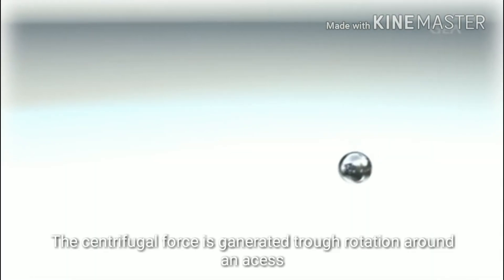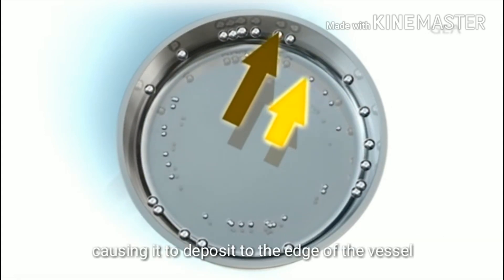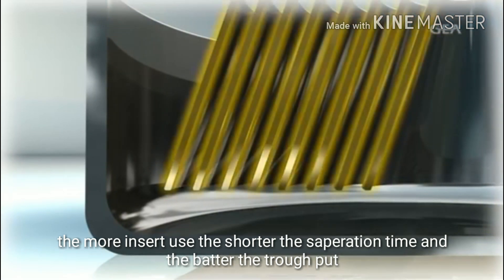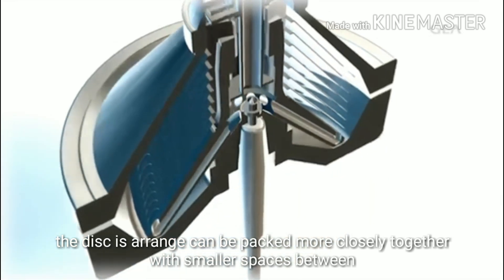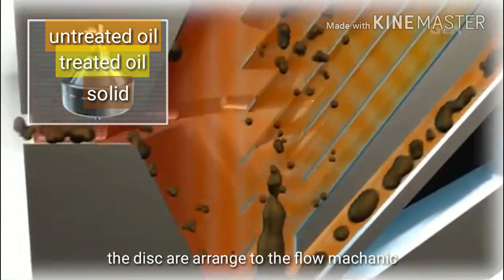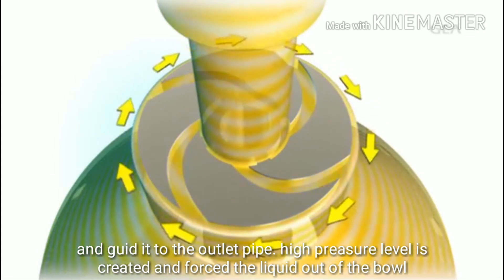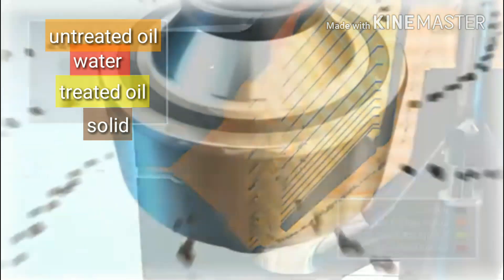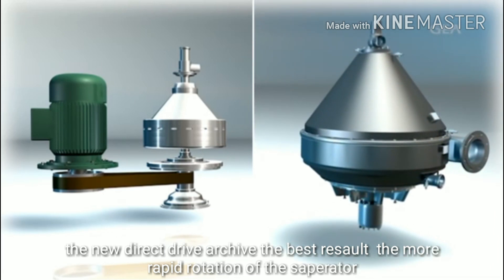Purifier and Clarifier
Marine Purifier and Clarifier
UNGKU OMAR POLYTECHNIC
MARINE ENGINEERING DEPARTMENT